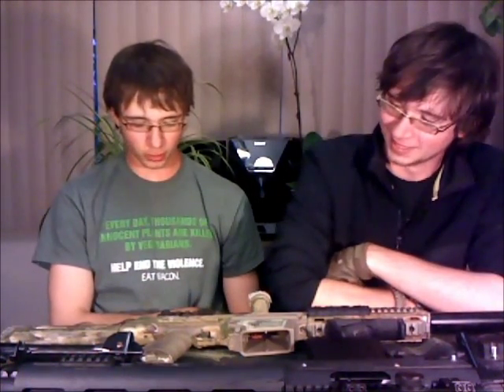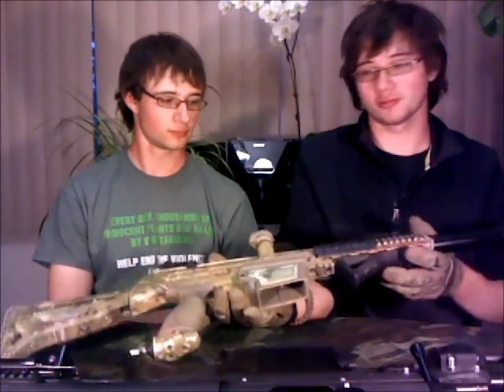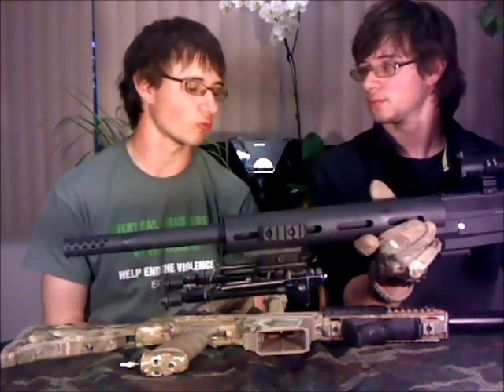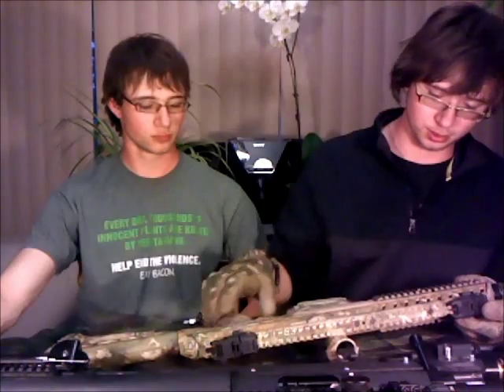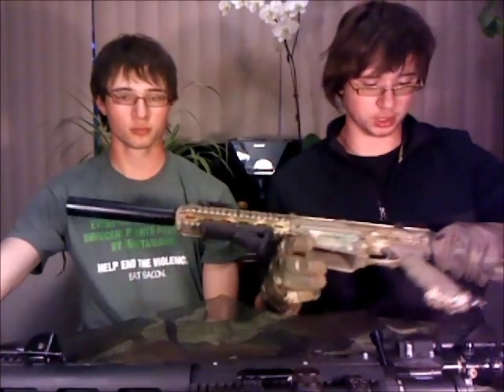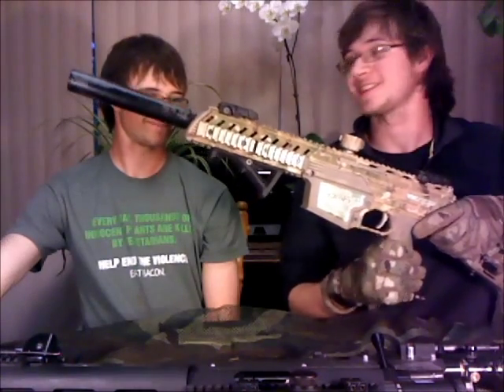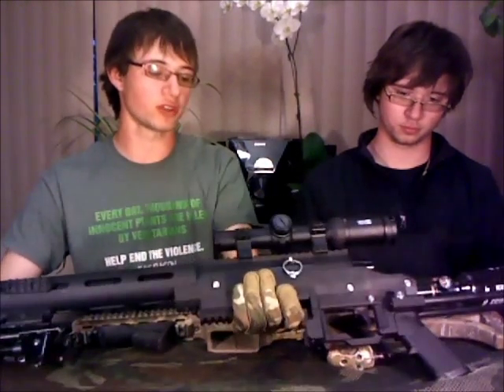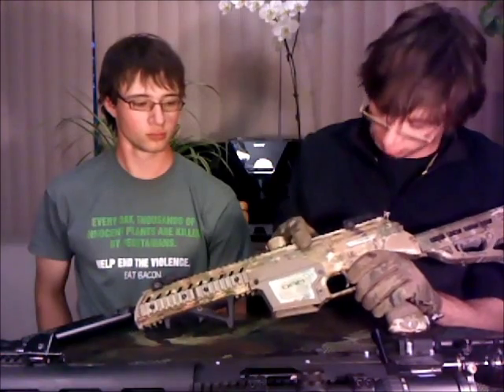Dam vs Sar12C part 1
StrikerTactical and I show some of the features and compare our favourite m ag fed paintball markers